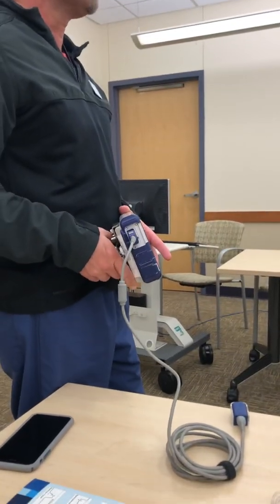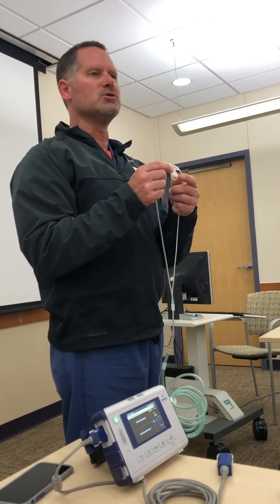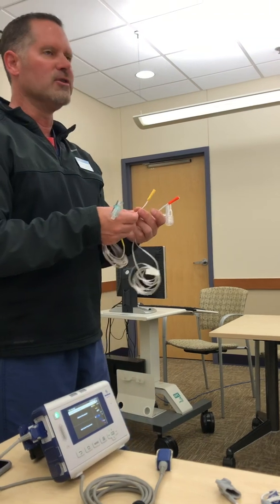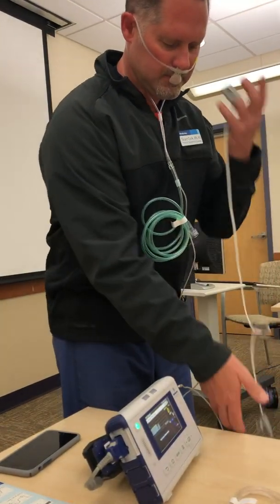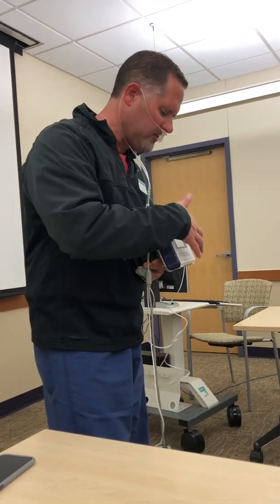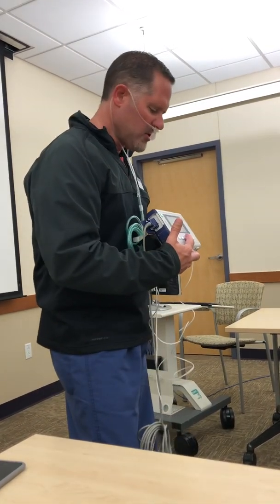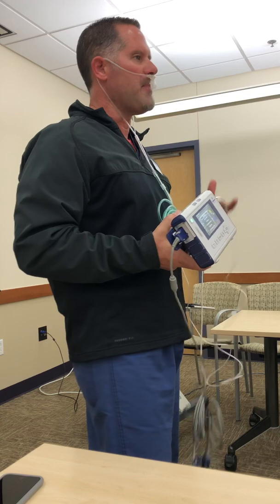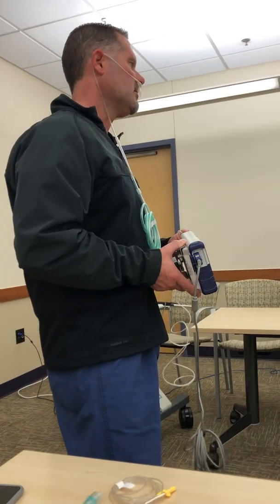Capnography - Medtronic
New capnography monitor on crash carts